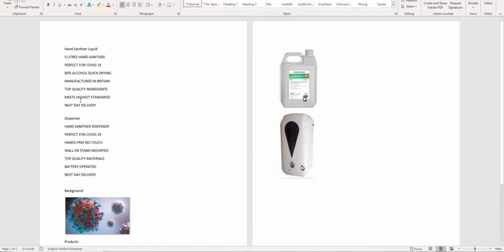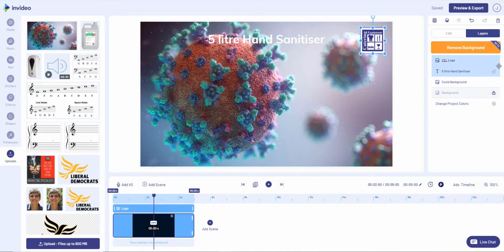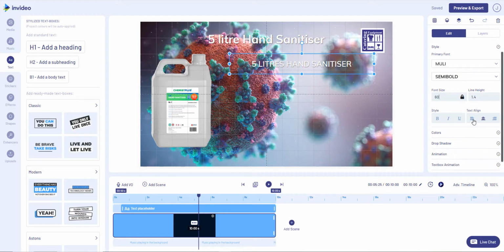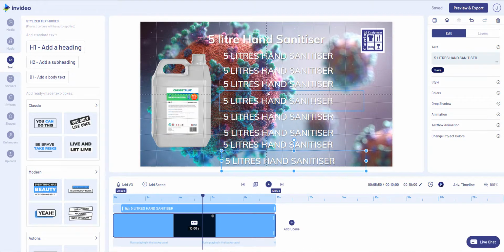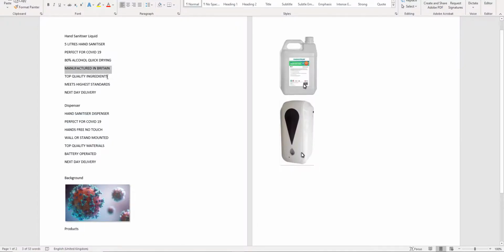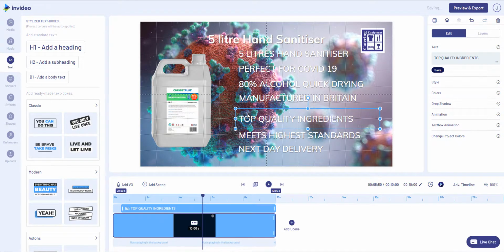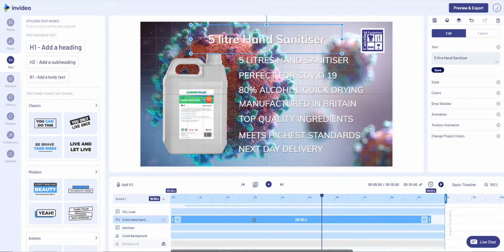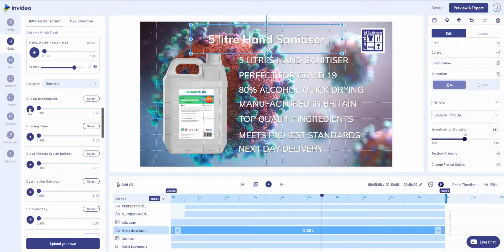sanitiser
How to make a quick product advert in InVideo